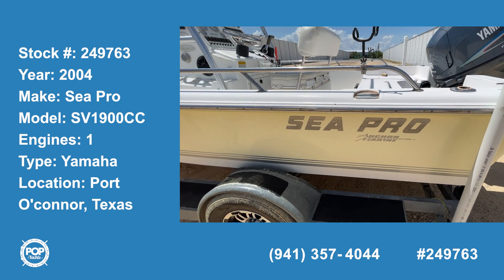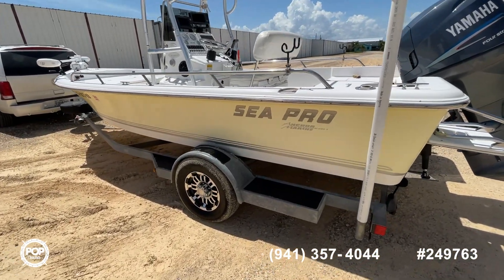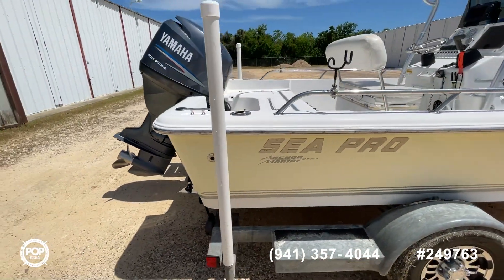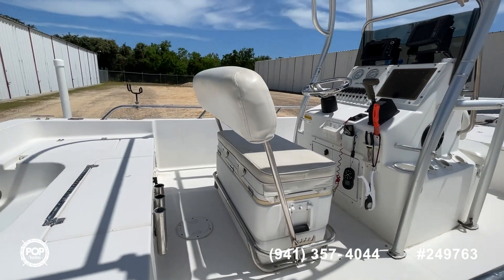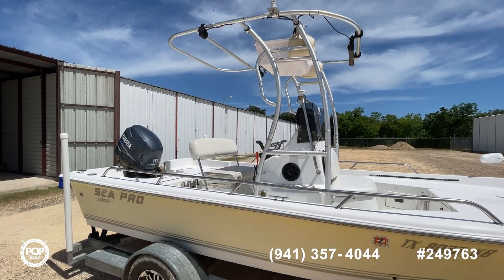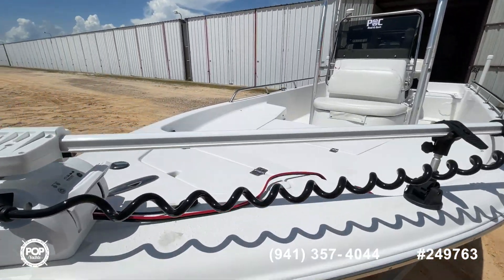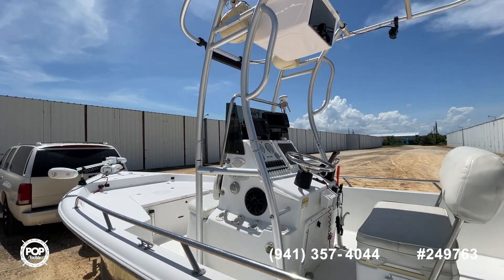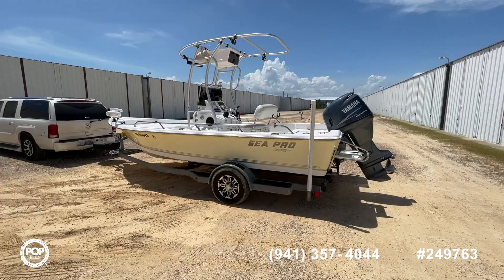[UNAVAILABLE] Used 2004 Sea Pro SV 1900 CC in Austin, Texas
2021 Shoalwater 19 CAT in Bay City, Texas - $46,700

2011 Triton 19 XS Elite in Georgetown, Texas - $27,500

2017 Blue Wave 2000 Pure Bay in Magnolia, Texas - $42,500

2003 Blue Wave 190 Deluxe Special "Pro" in Kemah, Texas - $14,500

2017 Tracker Grizzly 1754 sc in Georgetown, Texas - $15,750